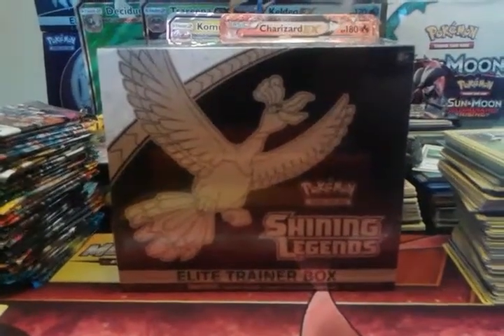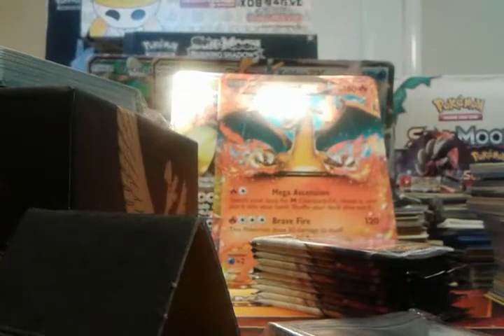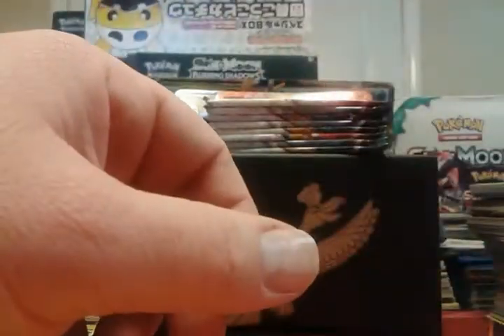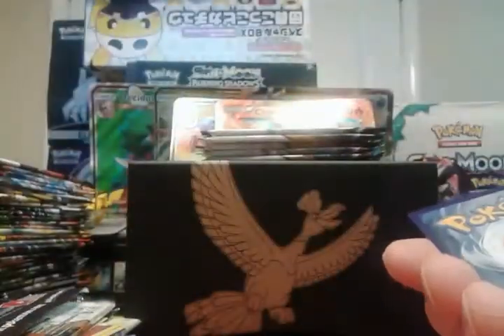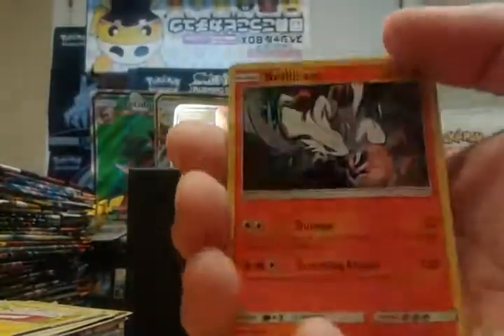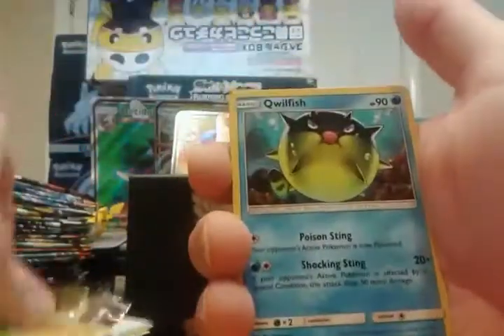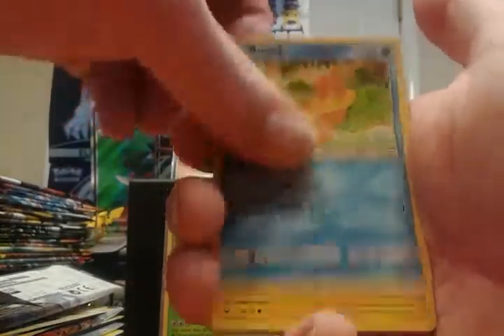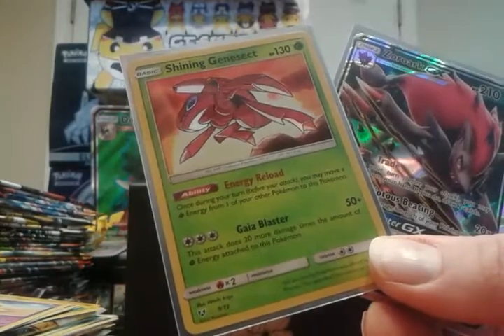OPENING ANOTHER POKEMON SHINING LEGENDS ELITE TRAINER BOX | ANOTHER SHINING PULL!